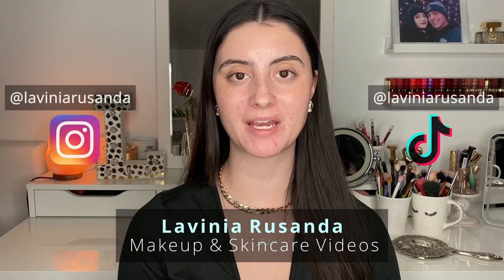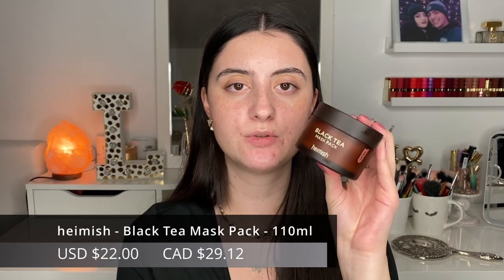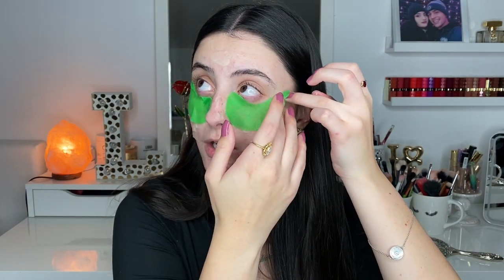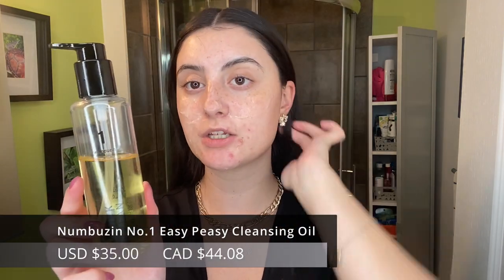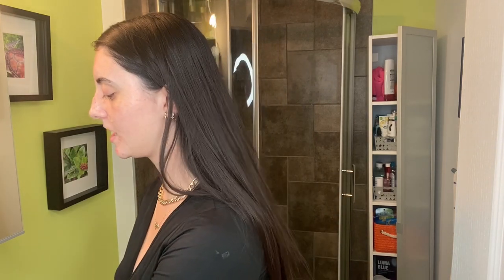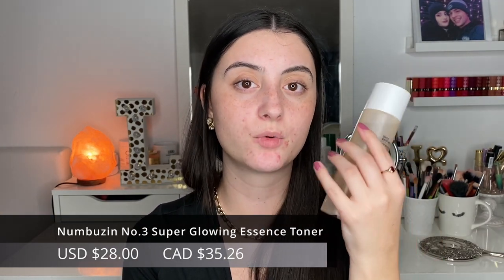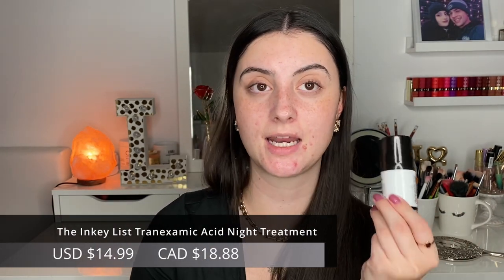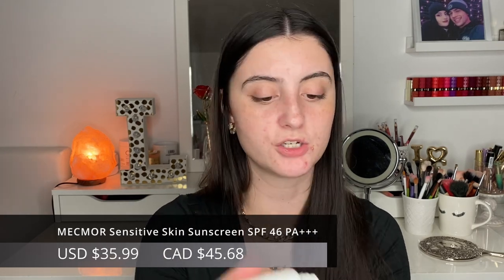HORMONAL ACNE SKINCARE ROUTINE + Silk Pillow 6 Month Update | Dry, Sensitive Skin | Updated Routine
Hi everyone

Banish Pumpkin Enzyme Mask
LAV5 to get $5 off

Yes to Cucumbers Depuffing Under Eye Masks

Mecmor Sunscreen

Timestamps:
0:00 Introduction
1:52 Masks & Skincare Tools
7:36 Double Cleansing Routine
11:01 Winssy Silk Pillow Case 6 Month Update
14:43 Toners & Serums
17:38 Moisturizers
20:07 Acne Treatments
21:48 Sunscreen
22:46 Outro